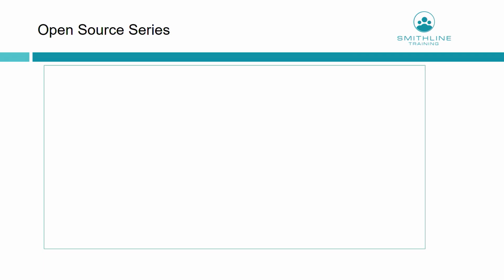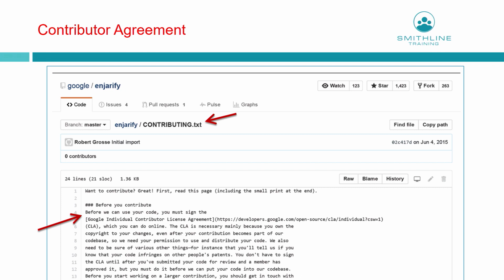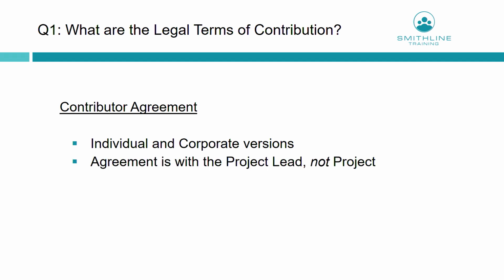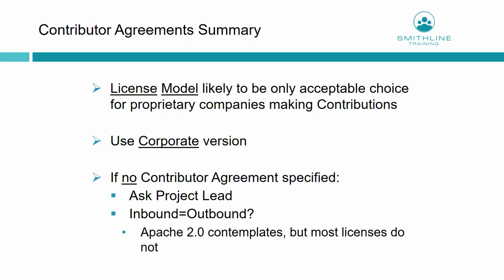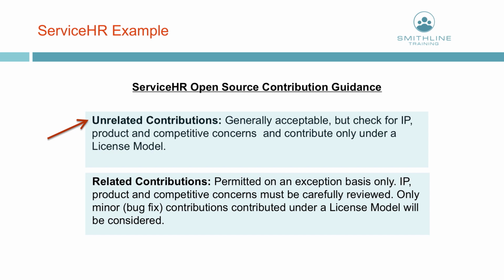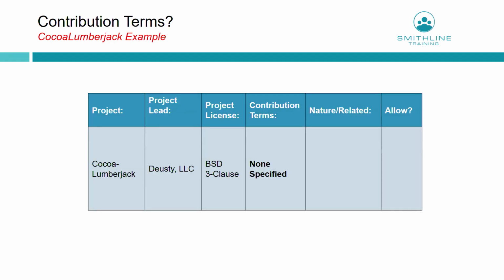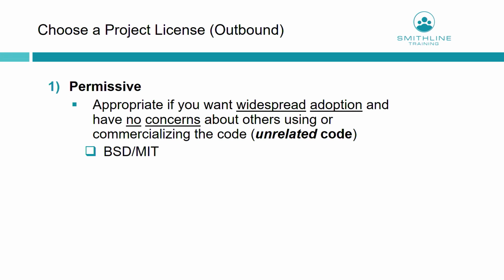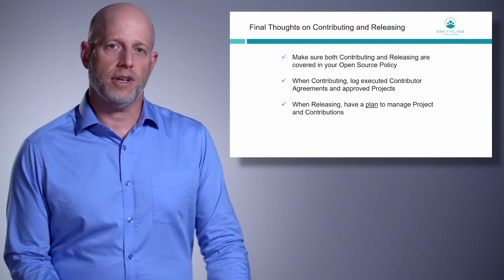Contributing to and Releasing Open Source (3/3 in Open Source Series)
READ THIS:

For educational use only. No MCLE or other credit may be earned by watching this video.

These videos are not updated and the content may no longer be current.

Smithline Training no longer offers training courses or services - these videos are posted purely as a public service.

Hope you enjoy and learn something!

Todd Smithline - CEO of Bonterms

Interested in more?